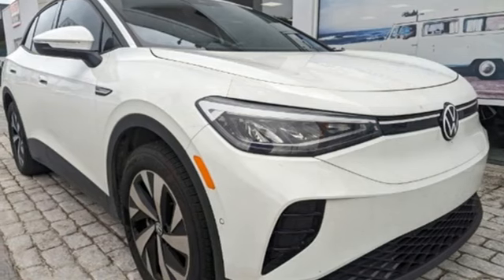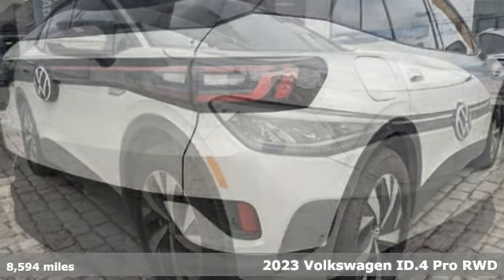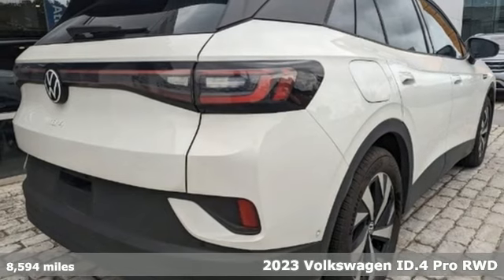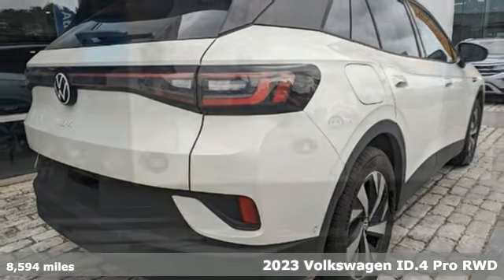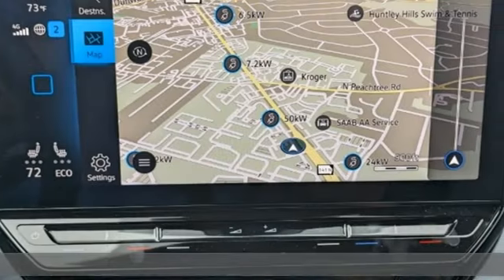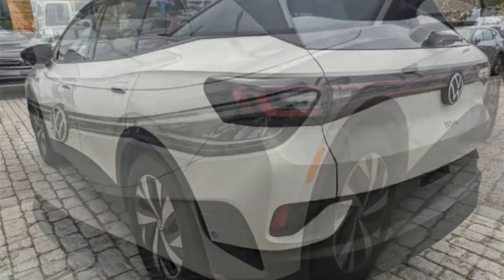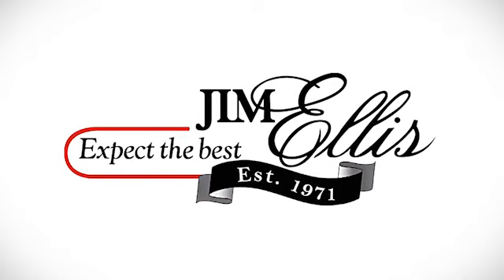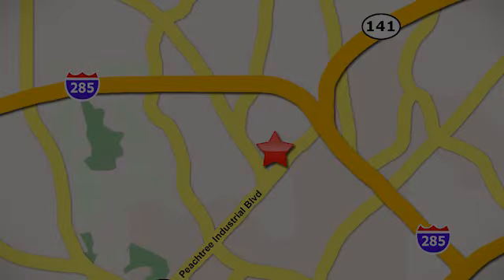Used 2023 Volkswagen ID.4 Atlanta, GA V423092A - SOLD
Year: 2023
Make: Volkswagen
Model: ID.4
Trim: Pro
Engine: Single Electric Motor
Transmission: Single-Speed Automatic
Color: White
Interior: Gray
Mileage: 8594
Stock #: V423092A
VIN: 1V2CMPE84PC012927
2023 ID.4 PRO S CPObrbrSTATEMENT FEATURESbr- Automatic, LED headlights w/ Adaptive Front Lighting System (AFS);br- LED Daytime Running Lights (DRL); LED taillightsbr- Poor Weather Lights (improves visibility in inclement weather)br- Illuminated front Volkswagen logo & front light barbr- Power folding, heated side mirrors w/ position memorybr- Panoramic fixed-glass roof w/ electric sun shadebr- Front seats: heated, 12-way power (incl. 4-way lumbar support) w/ massage,br- position memory & seat-mounted fold-down center armrestsbr- Rear seat: 60/40 split-folding, w/ center armrest & pass-throughbr- V-Tex leatherette seating surfacesbr- Cargo area w/ adjustable floorbr- Hands-free Easy Open & Easy Close remote power rear liftgatebr- Discover Pro Max: 12-inch touchscreen navigation & FM/HD Radio w/ voice controlbrbrTECHNOLOGYbr- 11 kW AC onboard chargerbr- 125 kW DC fast charging capability (requires compatible public charging station)br- Volkswagen ID.Cockpit (digital instrument display)br- ID.Lightbr- Advanced keyless access (front doors & liftgate)br- SiriusXM (3-mo. All Access trial subscription; requires acceptance of Terms)br- App-Connect smartphone integration (for compatible devices) via wireless & USBbr- Wireless charging (for compatible devices)brbrPERFORMANCEbr- Single electric motor; 82 kWh (gross) Lithium-ion battery packbr- Rear-wheel drivebr- Four-wheel independent suspensionbrbrSAFTEY FEATURESbr- Advanced Airbag Protection System w/ 6 airbagsbr- Anti-Slip Regulation (ASR); Electro-mechanical Brake Booster (eBB)br- Electronic Brake-pressure Distribution (EBD); Brake Assist System (BAS)br- Electronic Stability Control (ESC); Electronic Differential Lock (EDL)br- Intelligent Crash Response System (ICRS); Automatic Post-Collision Braking Systembr- Lower Anchors & Tethers for CHildren (LATCH)br- Tire Pressure Monitoring System (TPMS)br- Light Assist (High Beam Control for headlights)br- Dynamic Road Sign Displaybr- Park Distance Control, front & rearbr- Rear View Camera Systembr- IQ.DRIVE features:br- Travel Assist (semi-automated driving assistance)br- Adaptive Cruise Control (ACC) Stop & Gobr- Lane Assist (Lane Keeping System)br- Emergency Assist (semi-automated vehicle assistance in a medical emergency)br- Front Assist (Forward Collision Warning & Autonomous Emergency Braking w/br- Pedestrian Monitoring)br- Active Side Assist (Blind Spot Monitor) & Rear Traffic AlertbrbrEXTERIORbr- 19-inch alloy wheels w/ all-season tiresbr- Rain-sensing front wipers w/ heated washer nozzlesbr- Black roof railsbrbrINTERIORbr- Climatronic Touch dual-zone automatic climate control w/ 2nd-row air ventsbr- Heated, leather-wrapped steering wheel, multi-function w/ touch controlsbr- Center console w/ USB data & charging ports, cup holders & storagebr- Auto-dimming interior rearview mirror; illuminated vanity mirrors; reading lightsbr- Multi-color adjustable ambient lightingbrbrVolkswagen Certified Pre-Owned means you not only get the reassurance of Volkswagen limited warranty, but also a 112-point inspection/reconditioning, 90 days XM radio free trial, 24/7 roadside assistance, trip-interruption services, rental car benefits, and a complete CARFAX vehicle history report. The next step? Give us a call to confirm availability and schedule a hassle free test drive! We are located at 5901 Peachtree Blvd, Atlanta, GA, 30341.brbr***While every reasonable effort is made to ensure the accuracy of this information, we are not responsible for any errors or omissions contained on these pages. Please verify any information in question with Jim Ellis VW of Chamblee***

Address:
5901 Peachtree Industry Boulevard